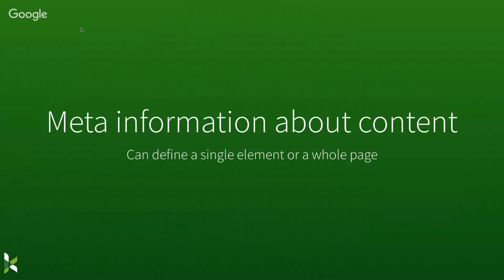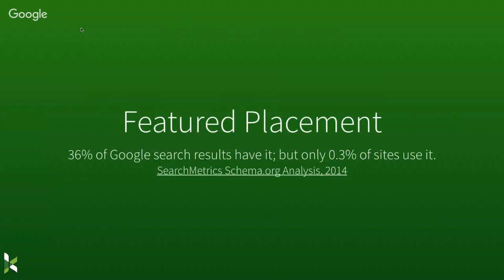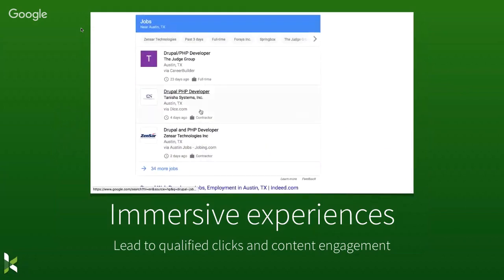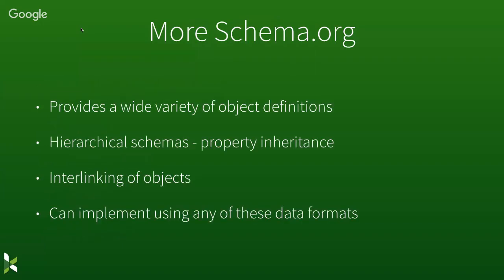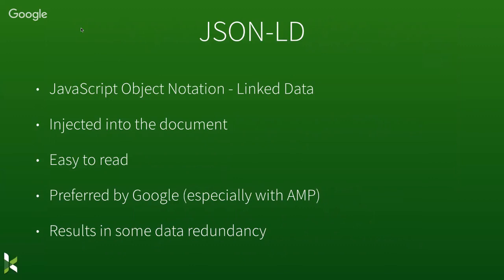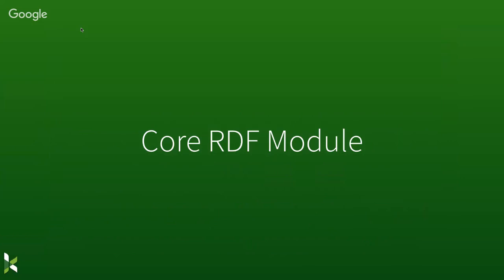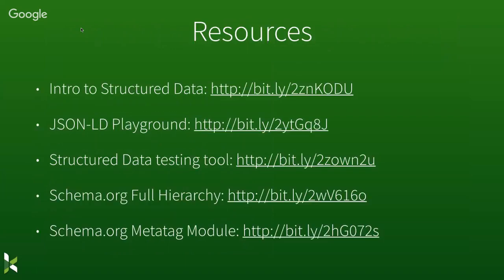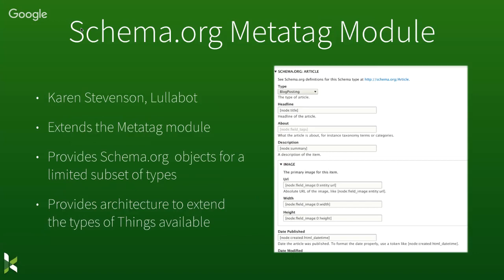The SEO Magic of Structured Data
Presenter: Katherine White, Kanopi Studios

We’ve all seen Google results that feature detailed contact and location information, recipe details and reviews, browsable discographies and more when we’re looking for information. These kind of rich search results give users instant access to the most actionable and shareable content on your website, creating a great user experience before they even get to your site. What kind of dark arts are site owners using to create this kind of detailed, rich information that search engines gobble up and use to create meaningful, easy to digest search results for their audiences? The answer lies in structured data formats.

Attendees will leave this talk with a basic understanding of what structured data is, the formats available, and what types of structured data benefit a site the most when it comes to SEO. We’ll also look at what tools are available to most efficiently use these principles within Drupal.